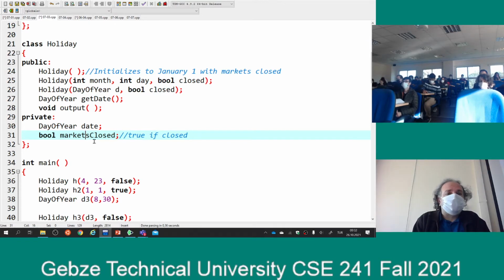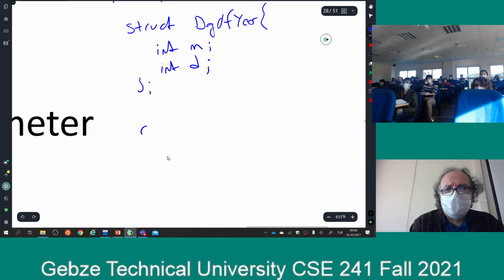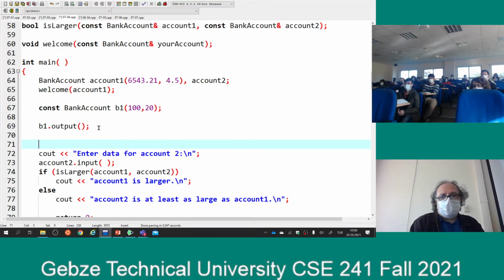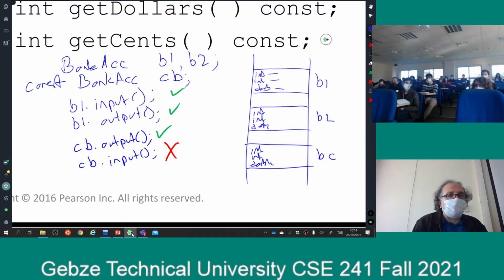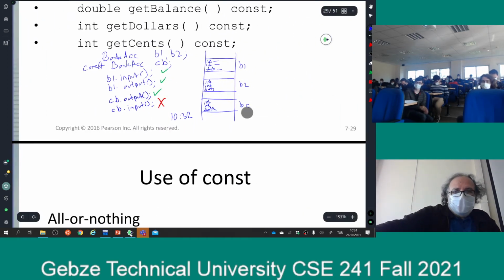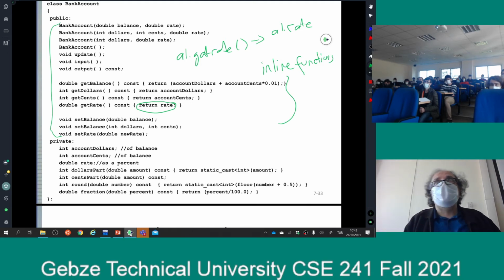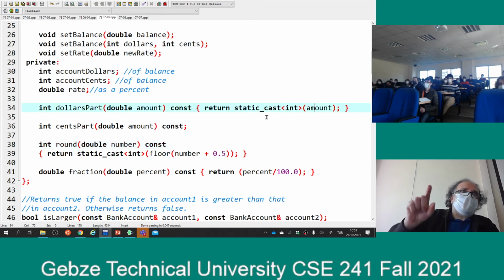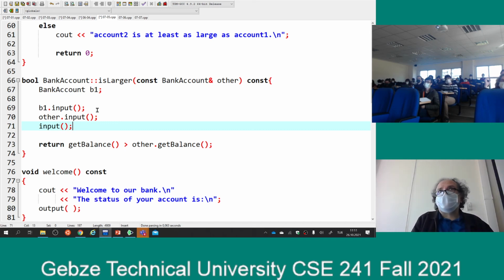CSE 241 Fall 2021 Oct 26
const member functions
inline member functions